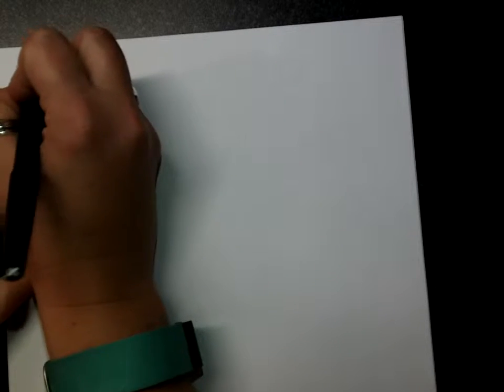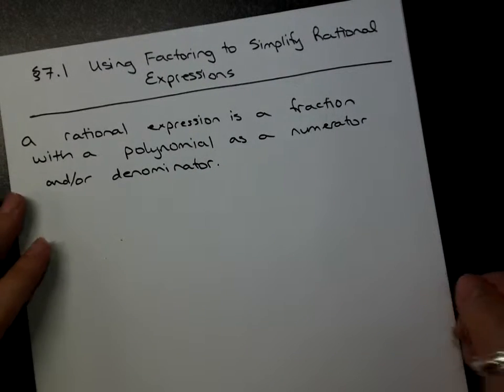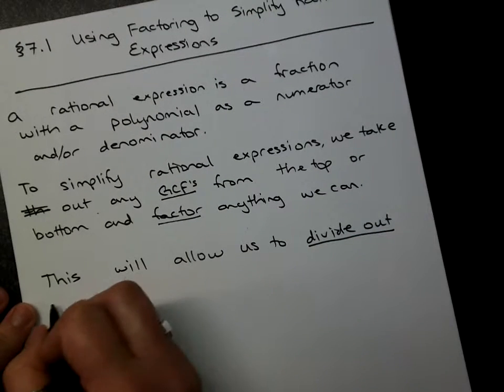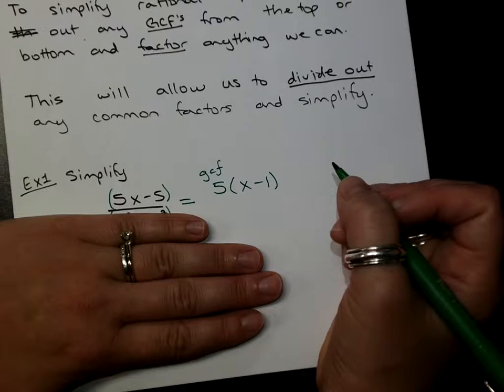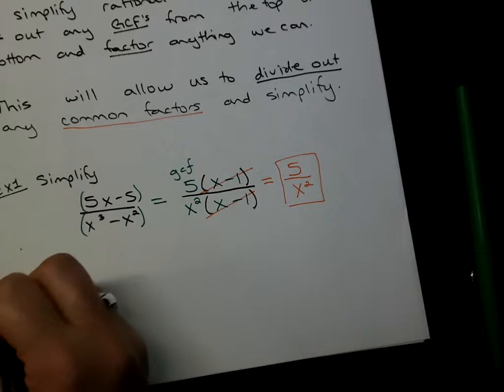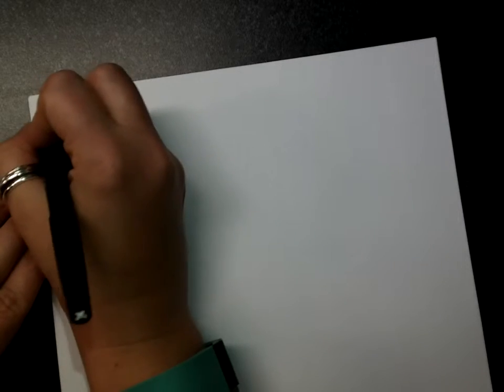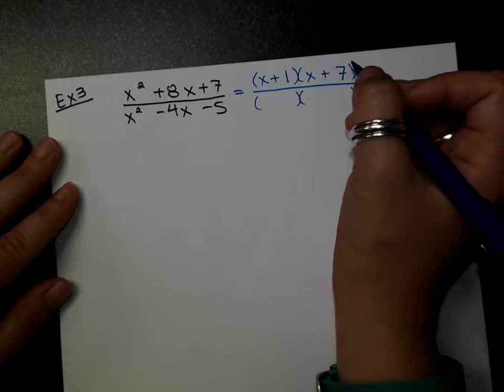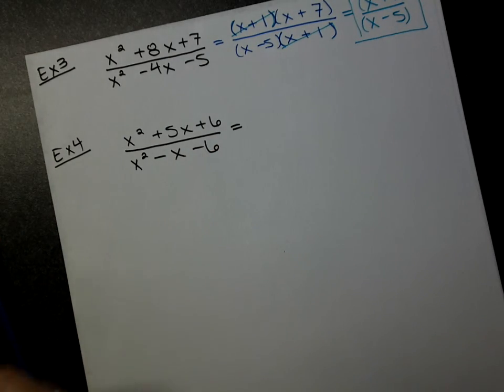Rational Expressions Part 1